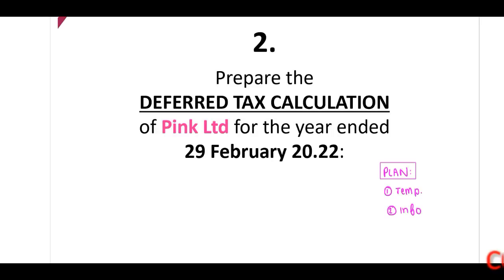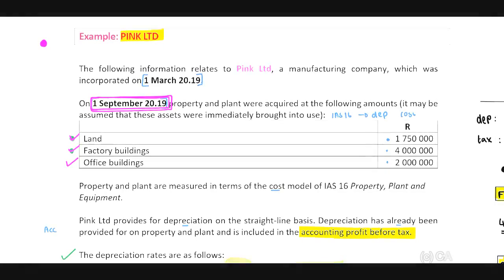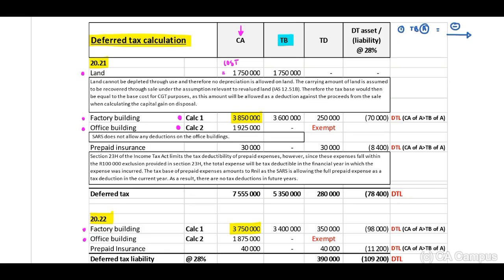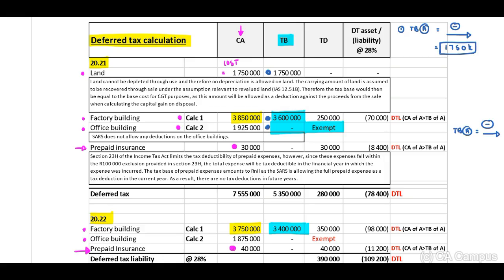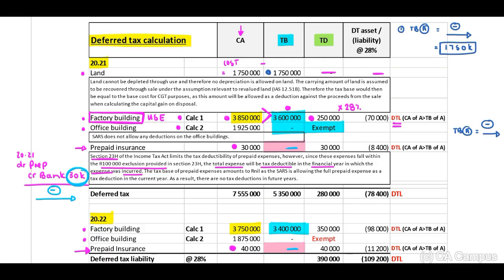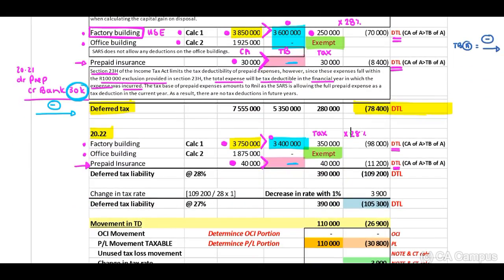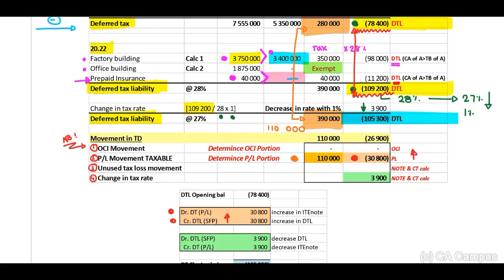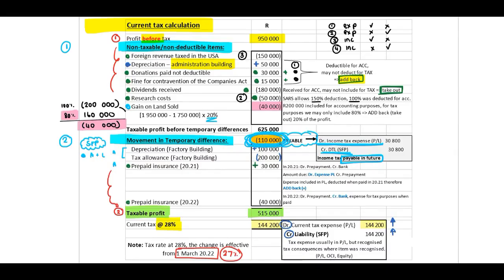IAS 12 - LECTURE 1 - Pink Ltd - Deferred tax calc (21 Min)